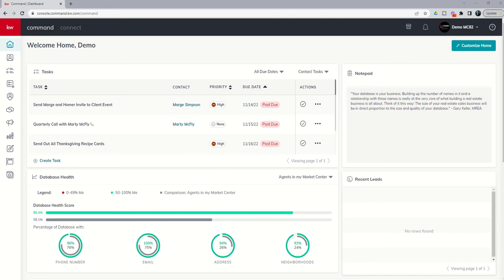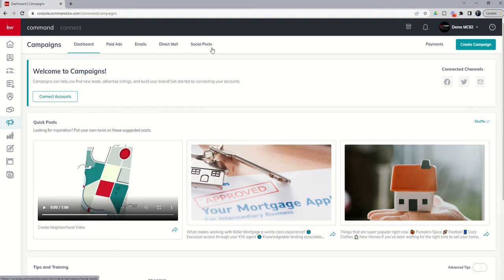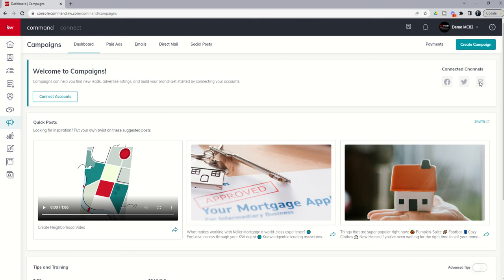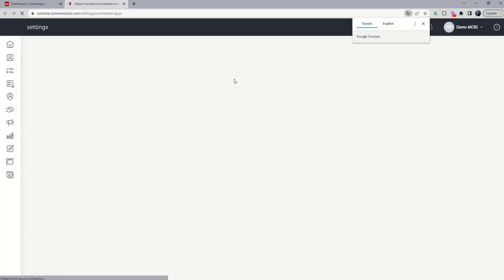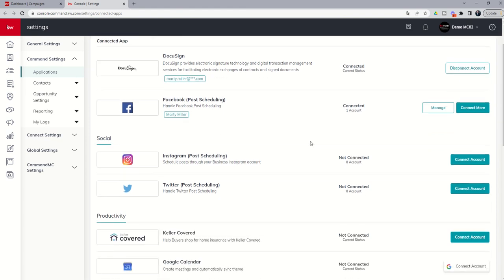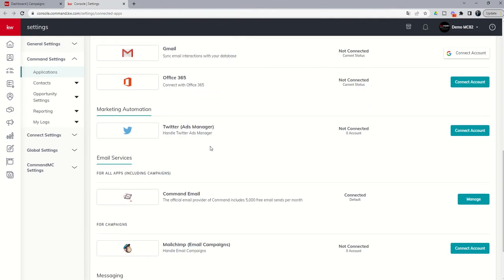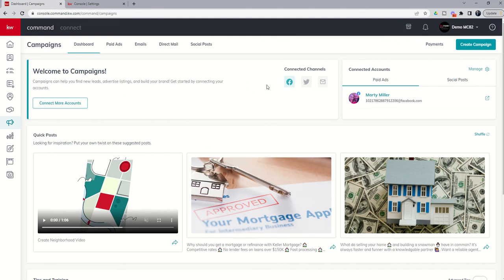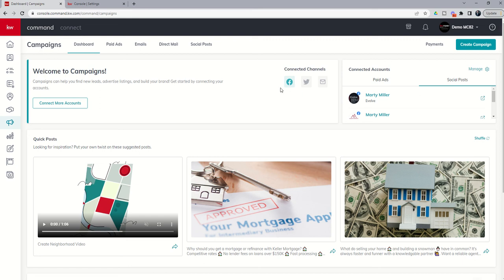KW Command 66 Day Challenge 7.0 - Day 28 - Campaigns Dashboard and Connecting Social Accounts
The KW Command platform can assist you as a KW Agent in creating new Leads in a variety of manners.  Several of those exist inside of the Campaigns applet which we will begin to learn more about today.  Watch this short video to get a quick tour of the Campaigns Dashboard and to learn how to connect your Social Accounts to schedule future posts and begin to run Ads.